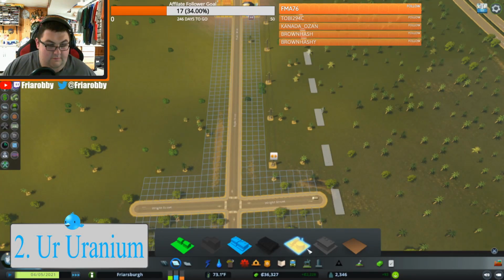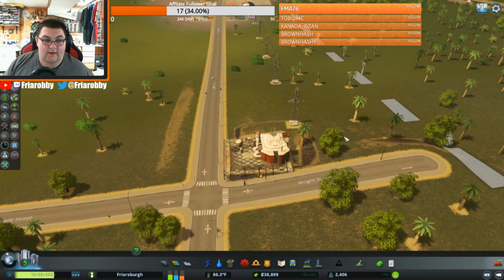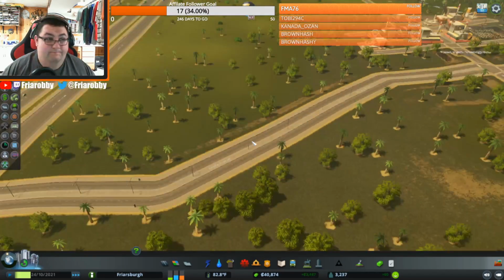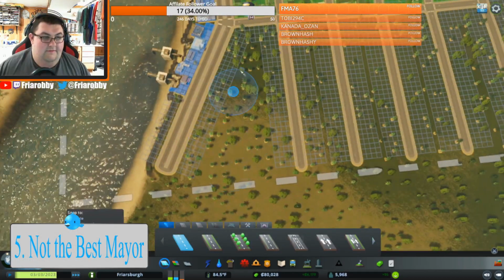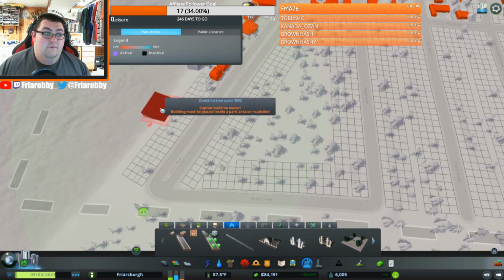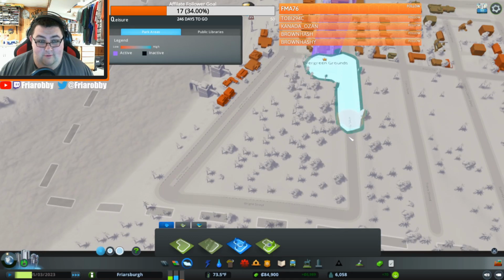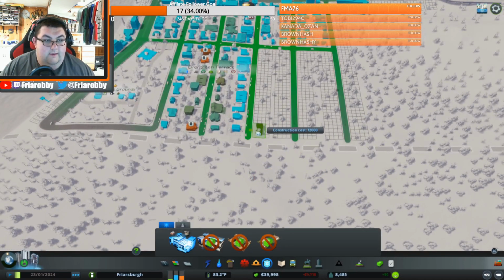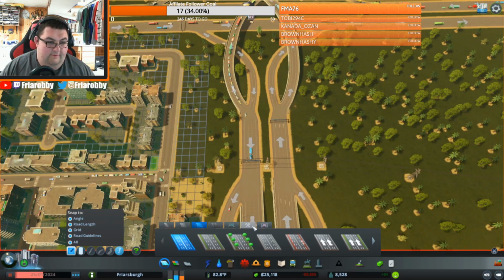Cities Skylines | Friarsburgh Part 1 | Best Bytes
Below are the time stamps for the bytes. If you would like to catch a stream live, check out the link below for my Twitch Channel. You can find a schedule of what and when I stream on there. Enjoy!Here are some of the Best Bytes from the 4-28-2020 stream:

1. Engineering Simulation 00:00
2. UR Uranium 02:26
3. The Cozy Residence 03:08
4. Tuesday Troubles 03:36
5. Not the Best Mayor 04:48
6. Financial Folley 05:51